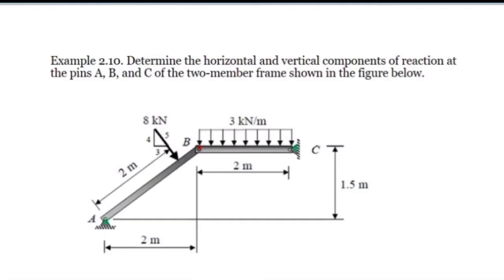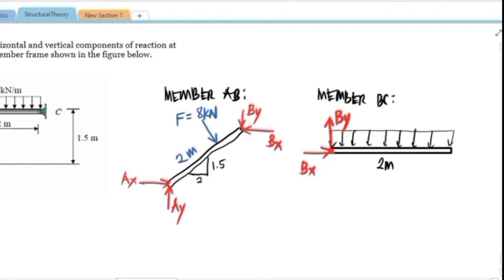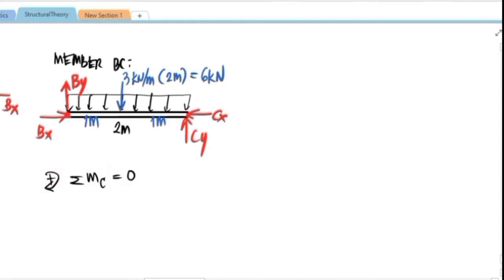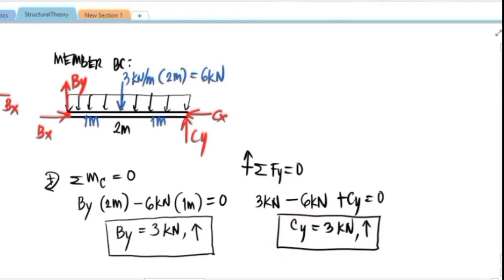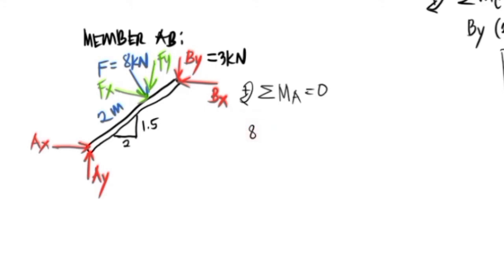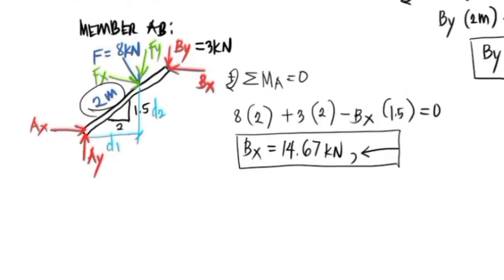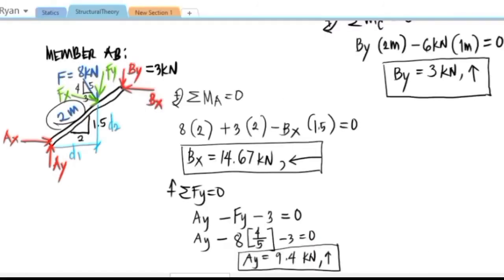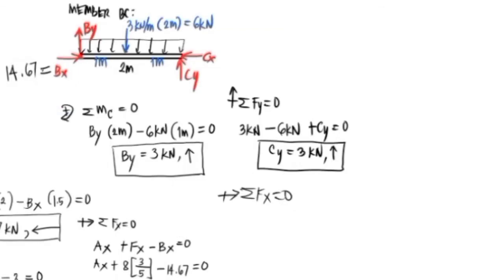Application of Equations in Equilibrium Problem 6